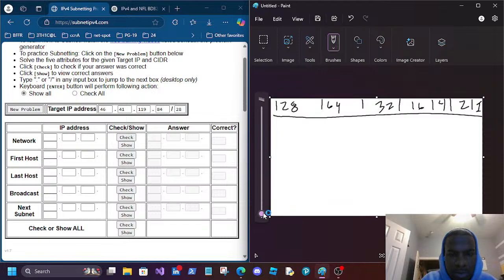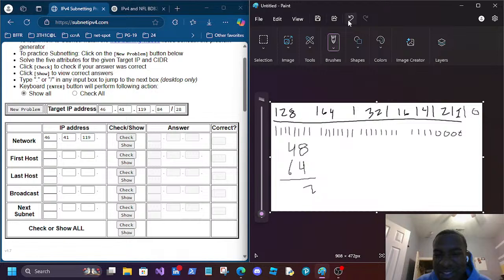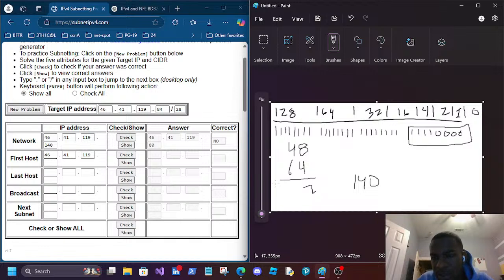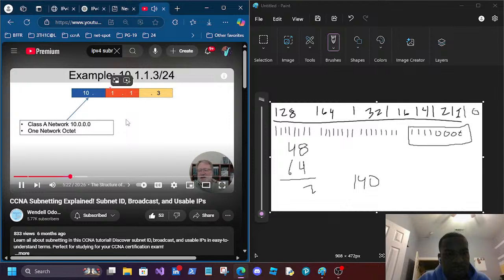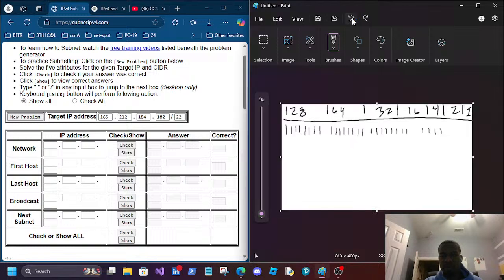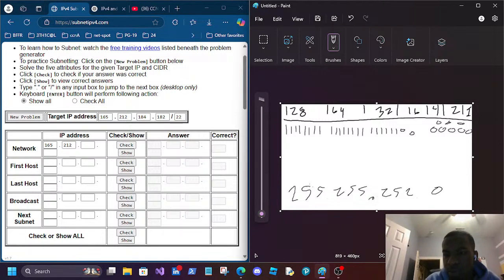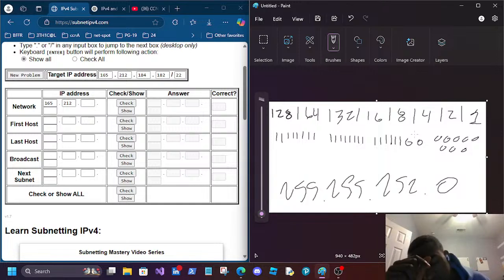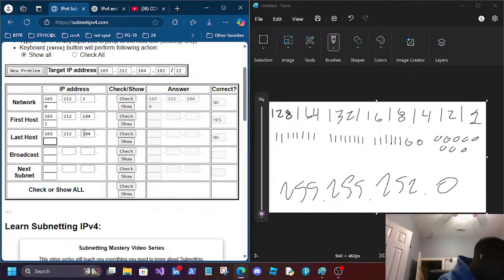IPv4 Subnetting Practice with B1K00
Code & Chill with B1K00!"—a space where I explore tech, learn new skills, and share insights. Today, I'll be discussing IPv4, breaking down its structure, addressing, and how it continues to shape modern networking. Whether you're new to networking or looking to refine your understanding, join the conversation, share your thoughts, and let's grow together.